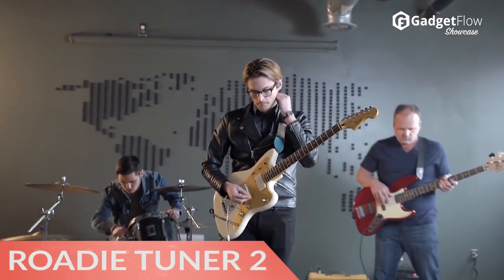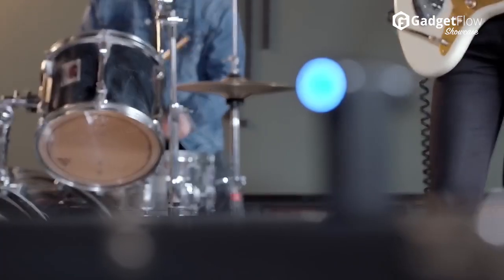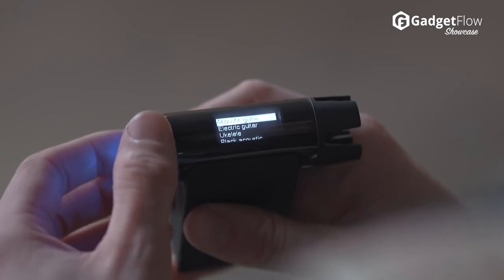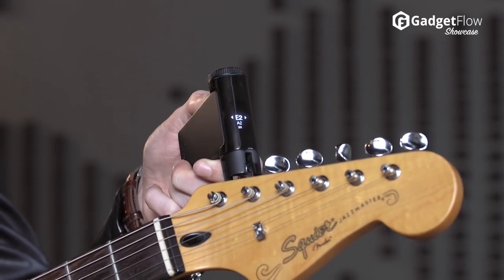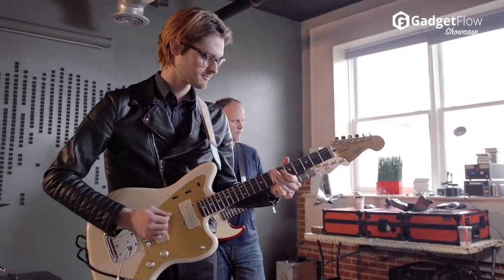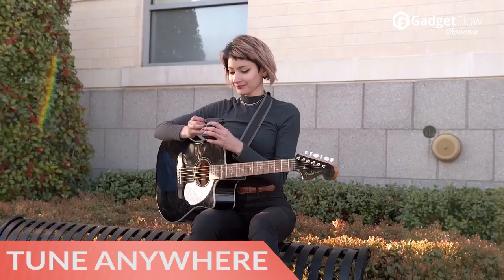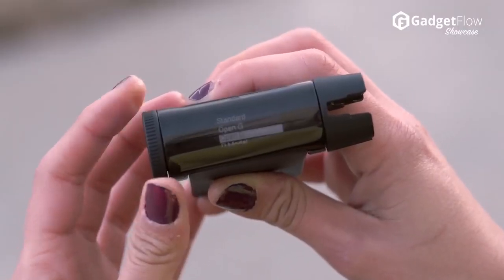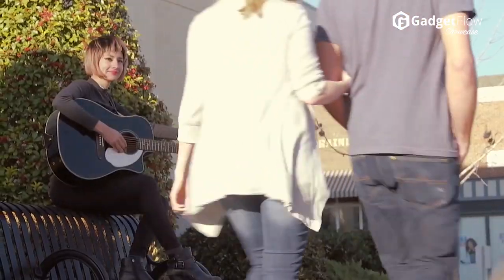Roadie 2 Automatic Instrument Tuner - GadgetFlow Showcase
Take your signature sound on the road with the Roadie 2 Automatic Instrument Tuner. An upgrade on the original, the Roadie 2 helps you fine-tune your guitar in just seconds. In fact, the advanced device is three times more accurate than the human ear. The Roadie 2 comes with 20 preset alternate and open tunings. Additionally, you can create and upload your own custom tunings to make it perfect. This customization taps into your musical creativity so you can produce sound like never before.